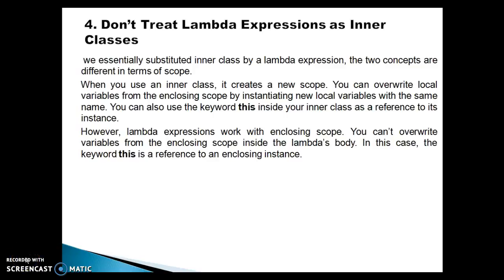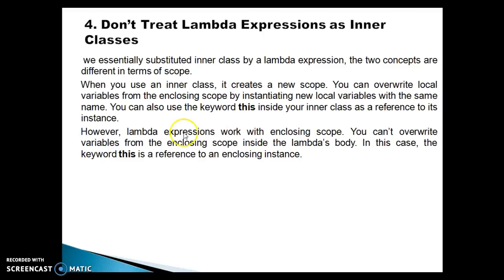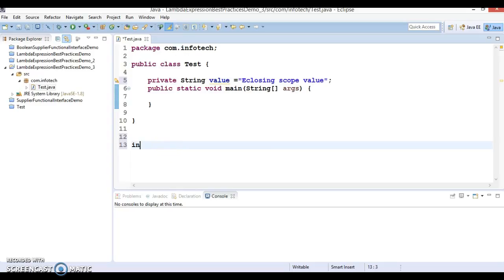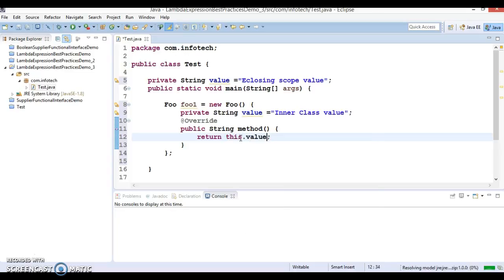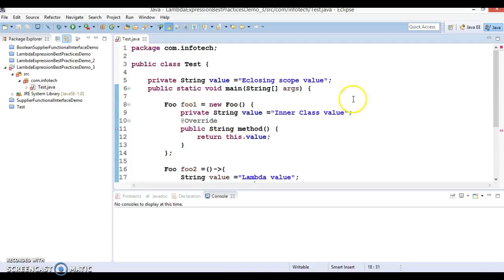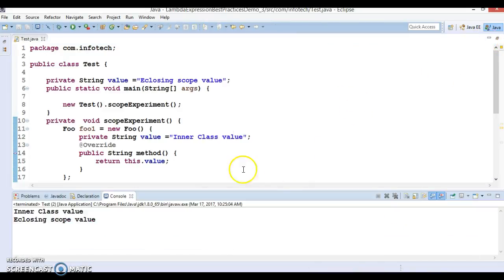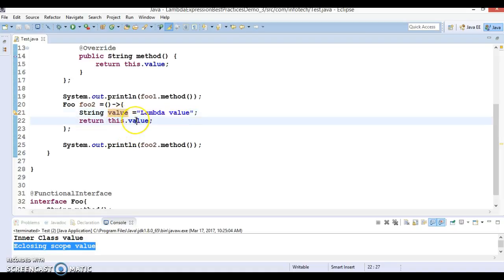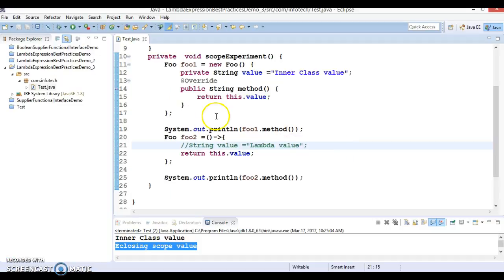Lambda Expressions:Best Practices java 8_PART3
In this video tutorial you will learn about the Lambda
Expressions:Tips and Best Practices.
Below is the GitHub link to download source Code:
cticesDemo_3.git